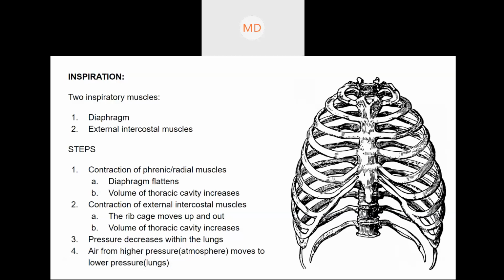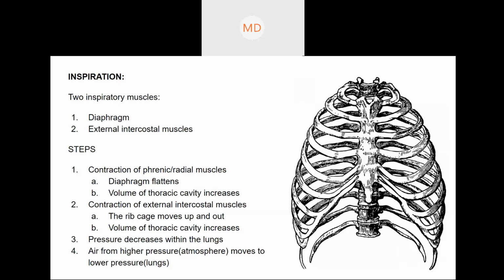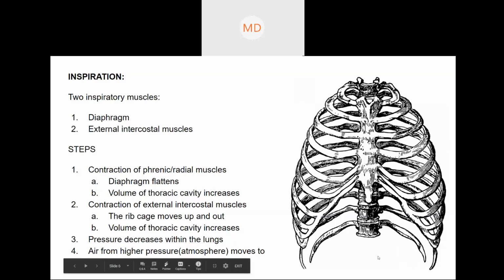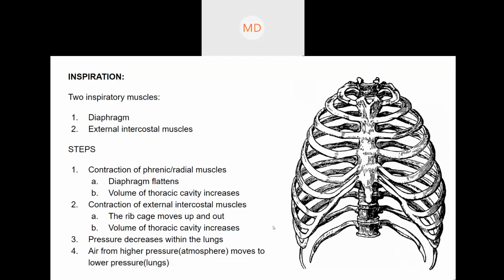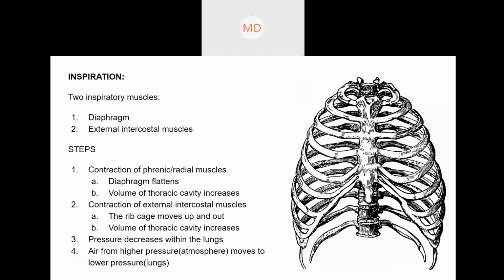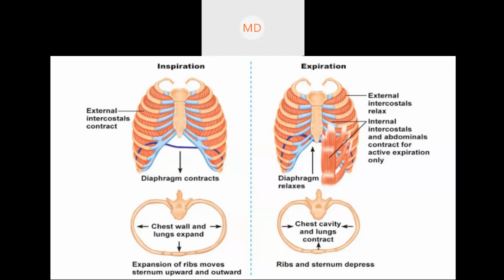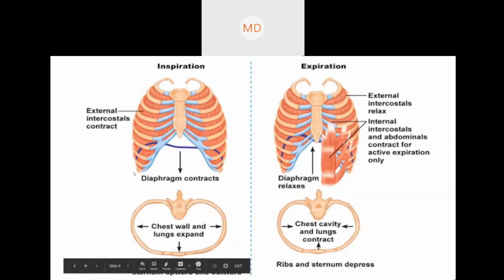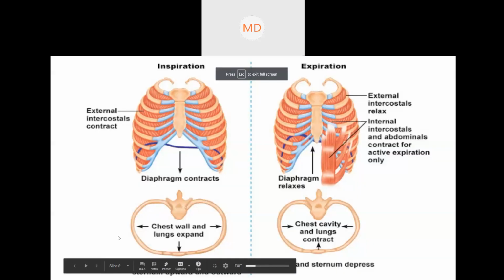Mechanism of breathing